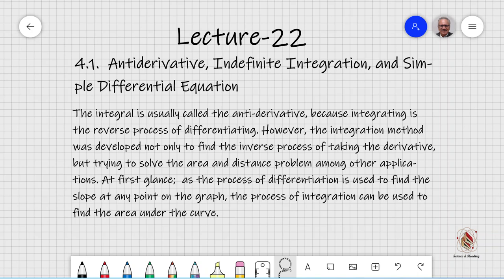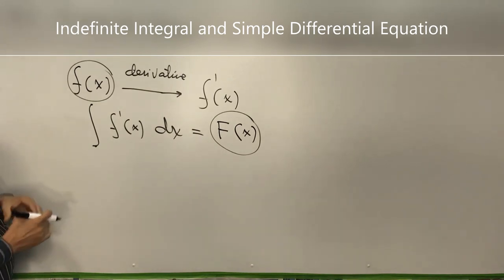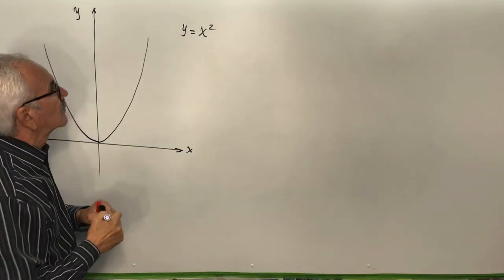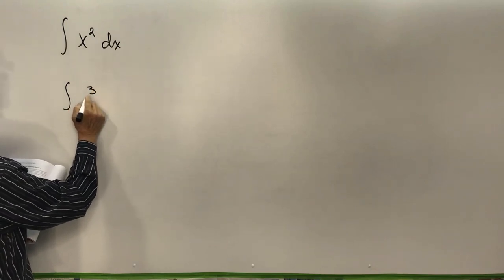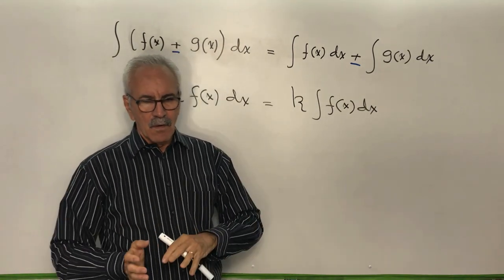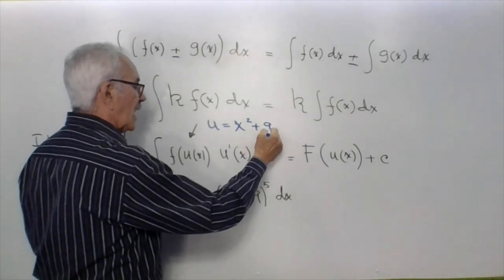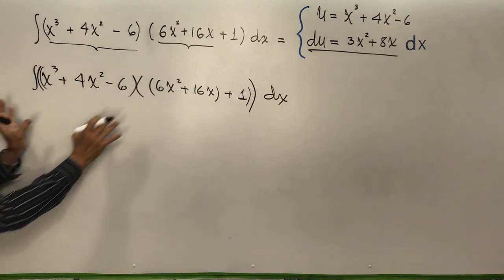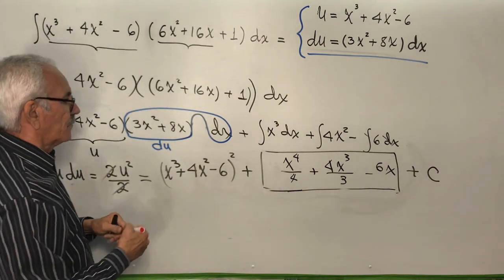Calculus-I, Lecture-22, Antiderivatives and definite integral.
I am teaching this calculus course remotely from my home. Express recorded lectures, structured as per "Calculus Notebook”, ISBN: 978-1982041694 available